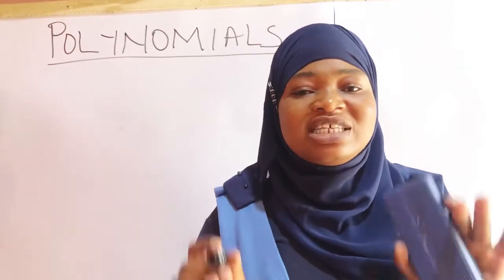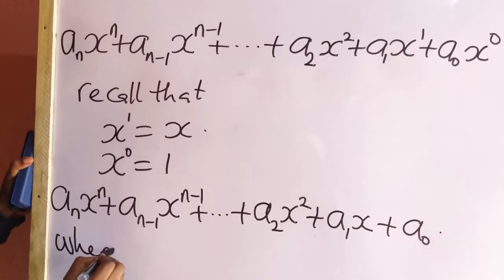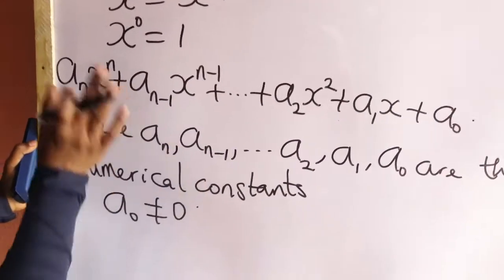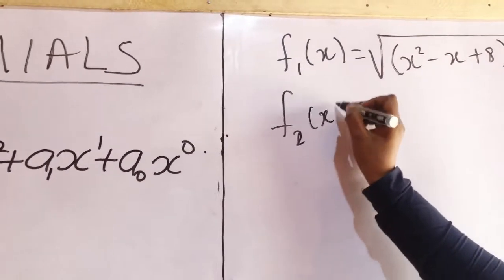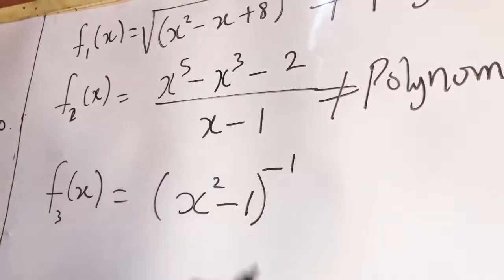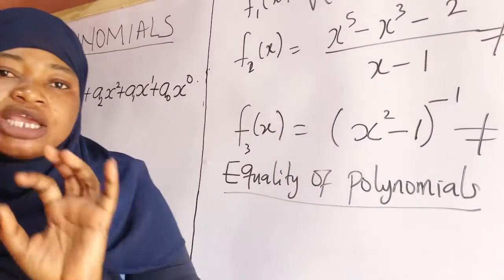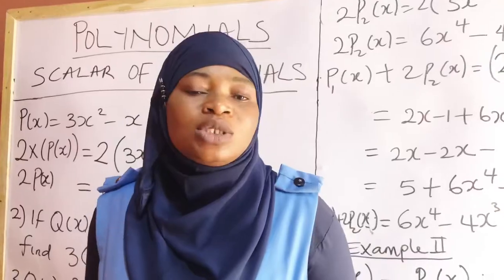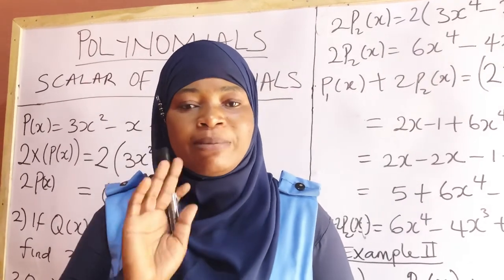Introduction to POLYNOMIALS| Addition and Subtraction of Polynomials| Multipliers of Polynomials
Polynomials are also algebra

The general polynomial takes the form